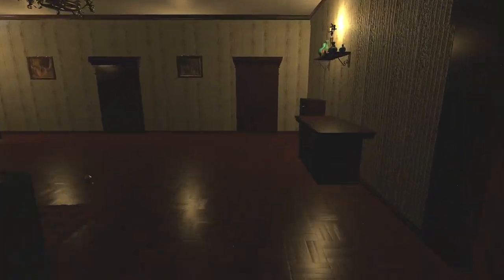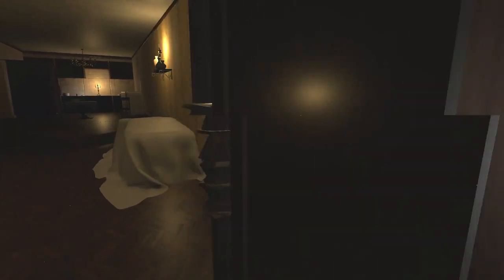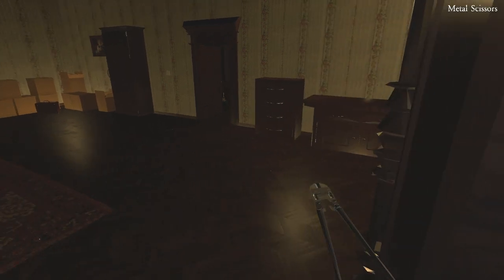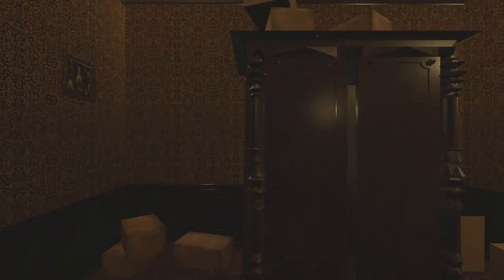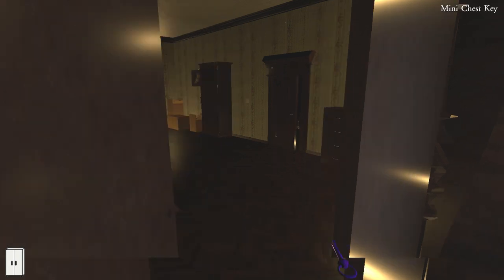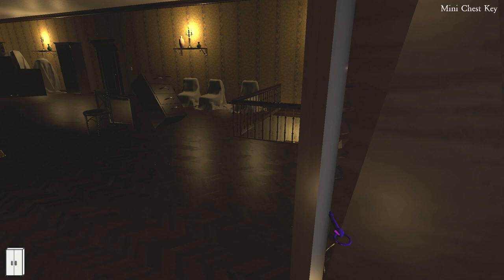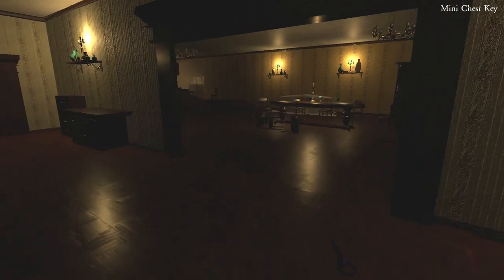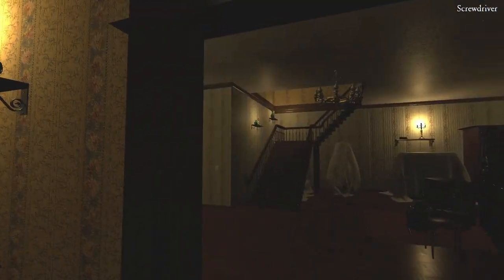This Is Easy!? - Dissection Part 1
Dissection is a game about finding keys to get out of a house; all while trying to not get caught by the flayed man. Sounds easy right!?